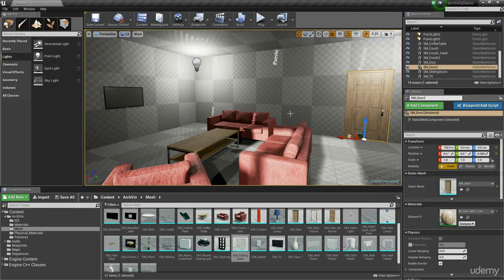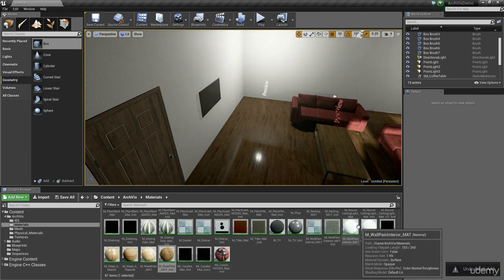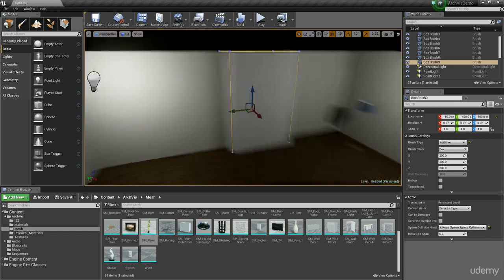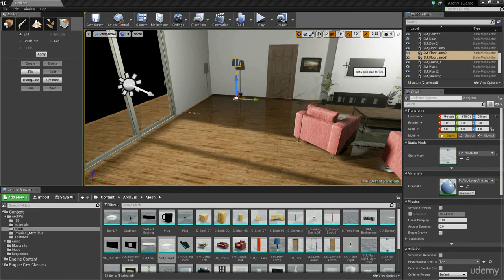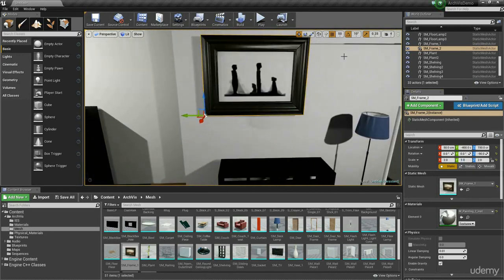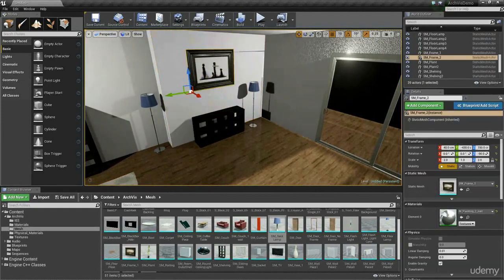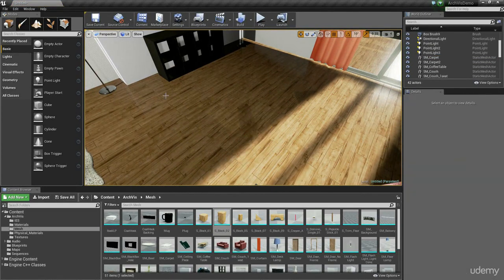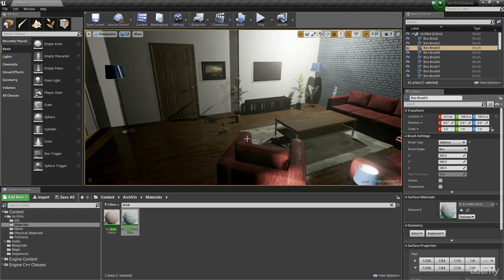5 Detailing The Room